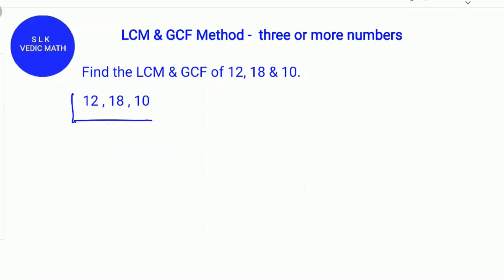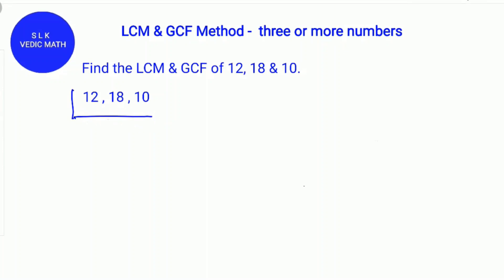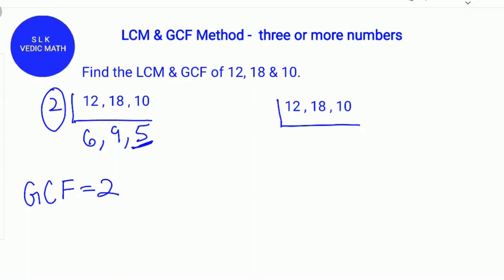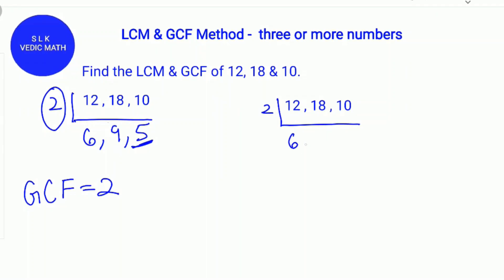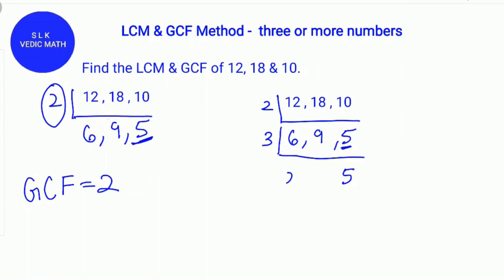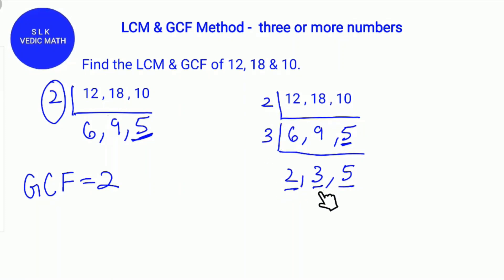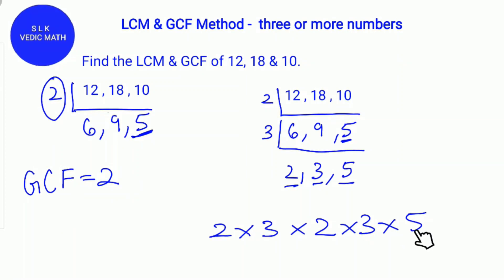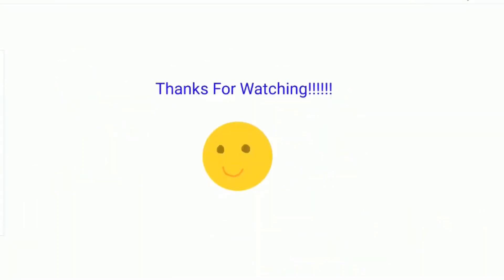LCM & HCF for 3 or More Numbers | LCM & GCF | How do you find LCM & HCF for 3 or more numbers